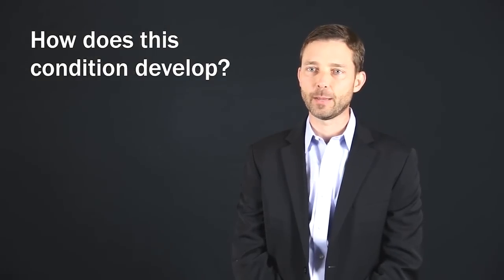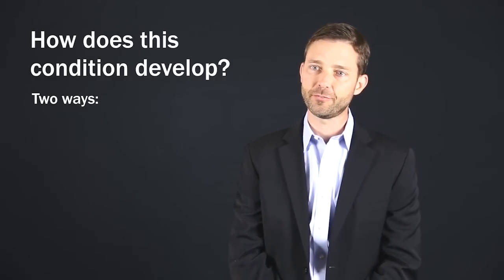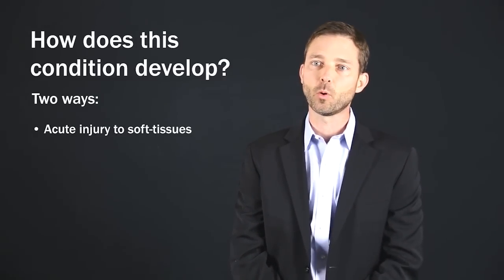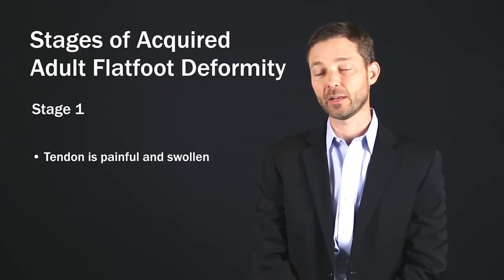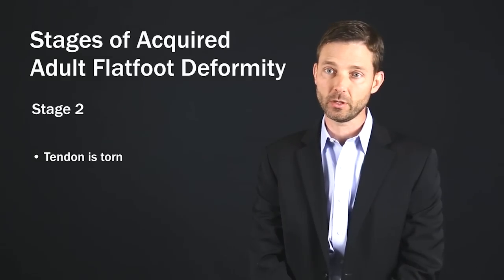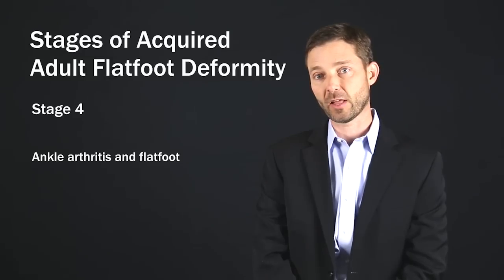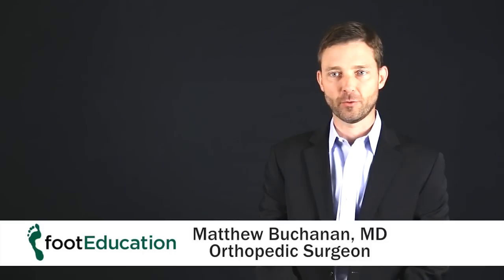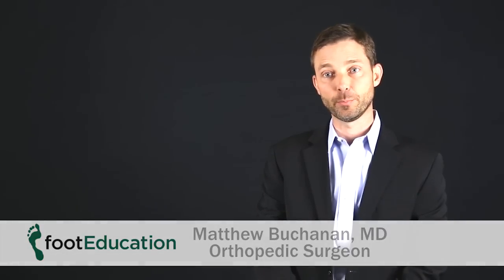Acquired Adult Flatfoot Deformity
Dr. Matthew Buchanan gives an interview on Acquired Adult Flatfoot Deformity